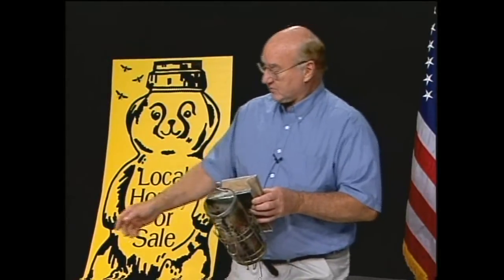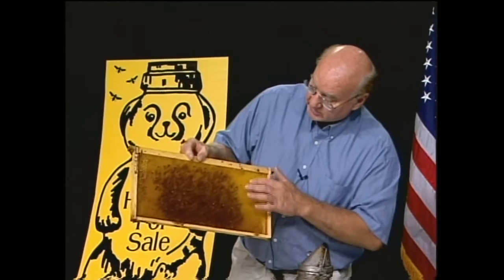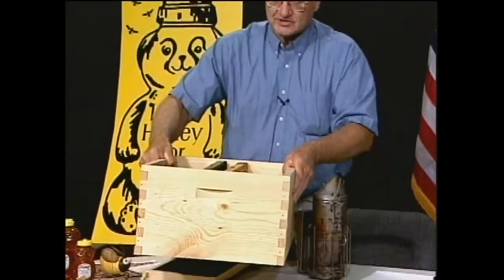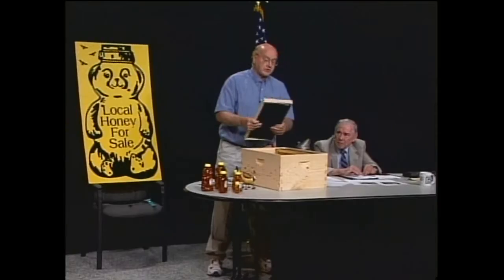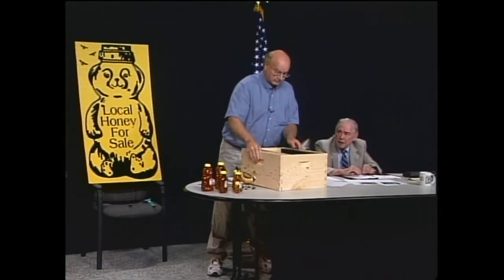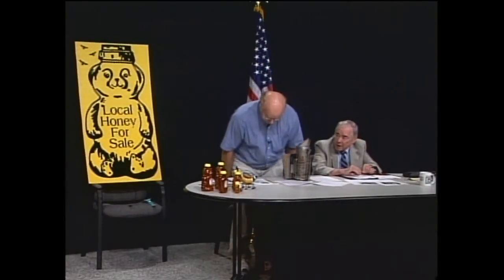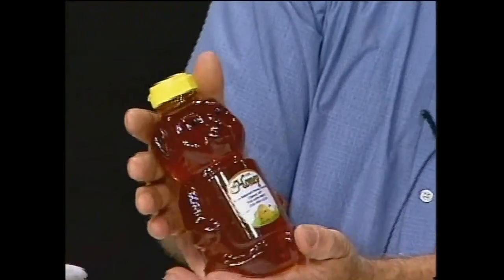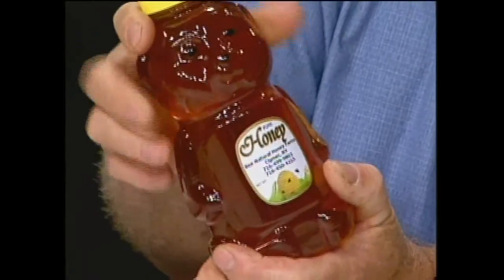SR Bees 7 7 12pt3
Guest:
Discussion: